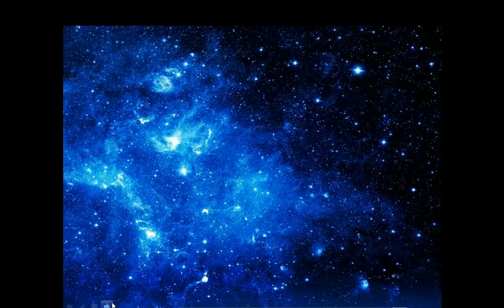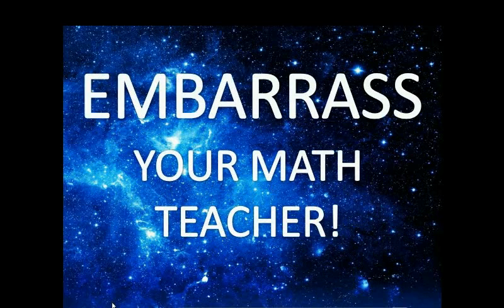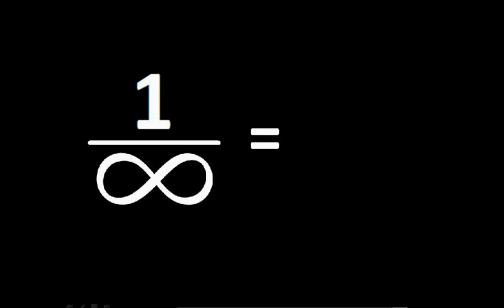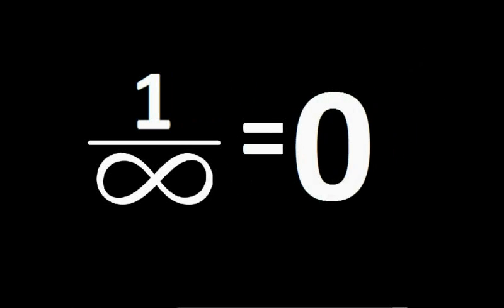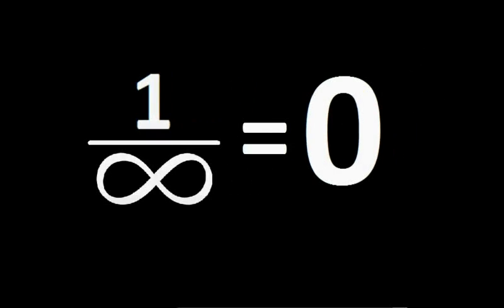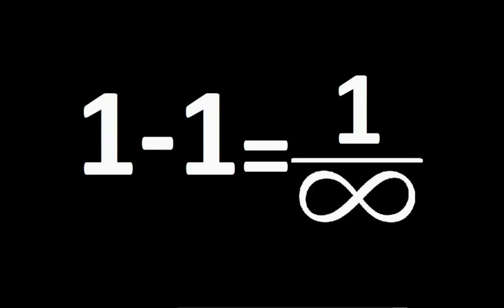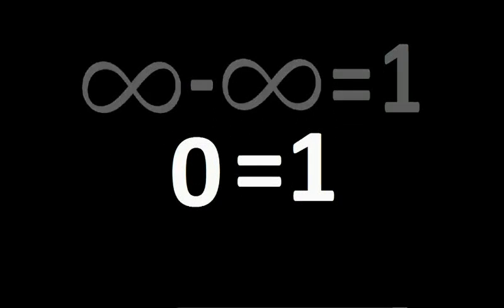Prove 0 equal 1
Proven zero equal one. 0=1.